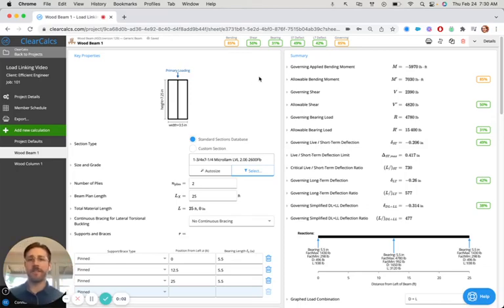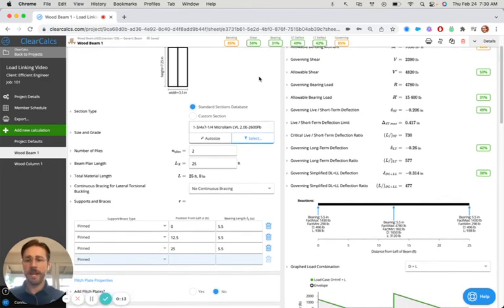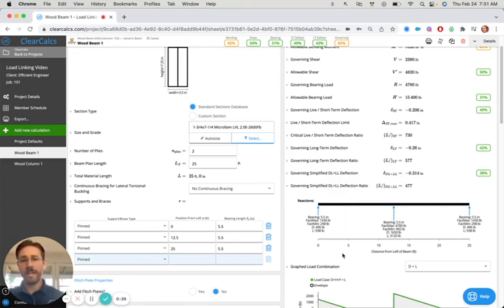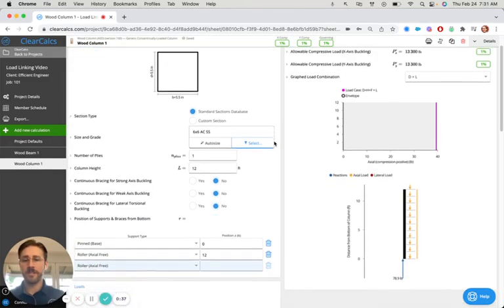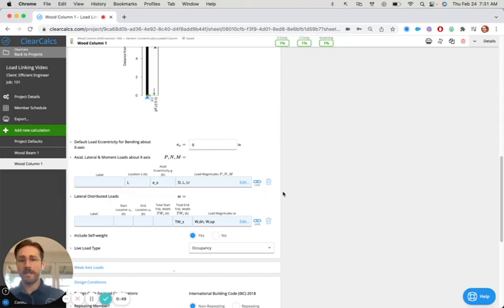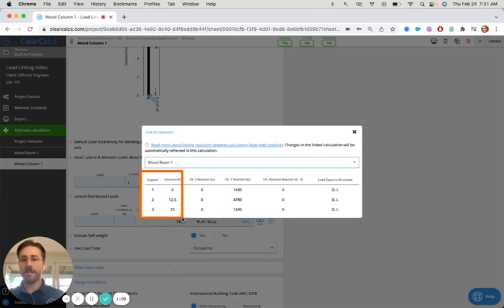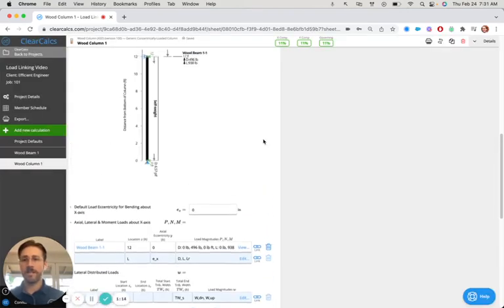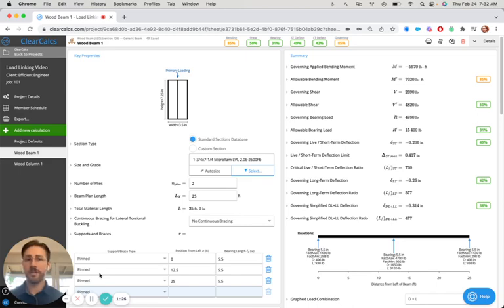Load Path Tracking with ClearCalcs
ClearCalcs makes it easy to link reactions between beams, columns, and foundations as point loads or line loads where applicable. In this way, you can dynamically track loads through a structure. Without load linking, you need to manually keep track of all your framing that's moving. Any changes in your load requirements cost you countless hours updating your calculations. With ClearCalcs, this only takes a couple minutes! Want to learn more? Check out the video on how to design your floor joist using our Wood Beam - Floor Joist calculator.